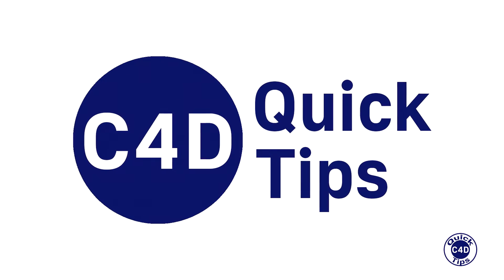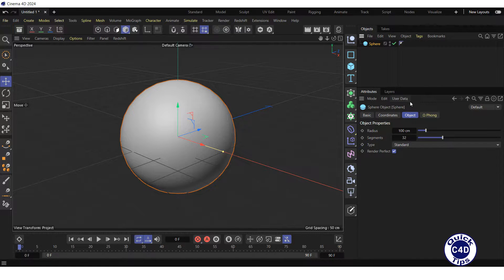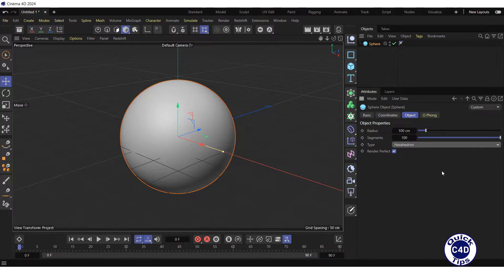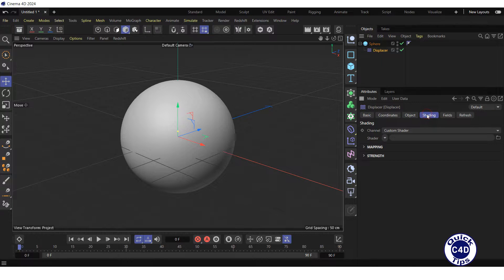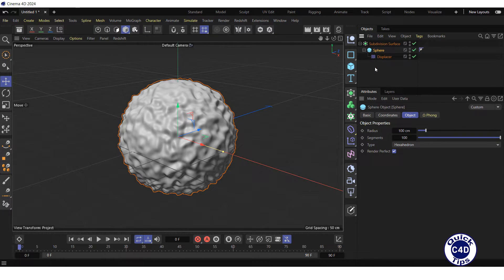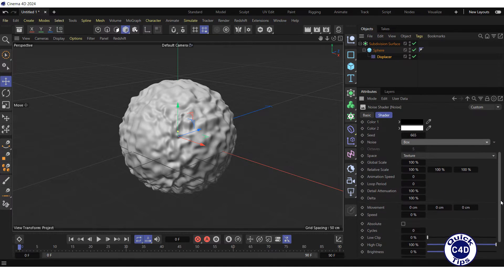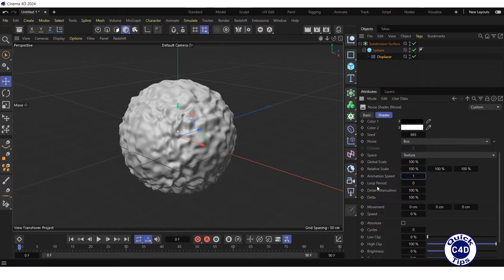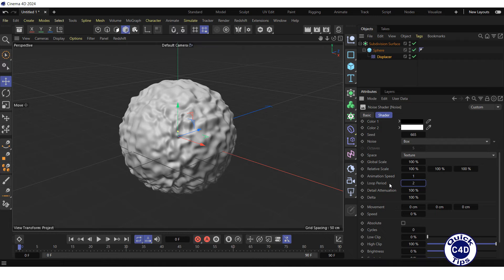Cinema 4D: How to Loop Noise Displacement Animation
How to seamlessly loop noise displacement animation in Cinema 4D.